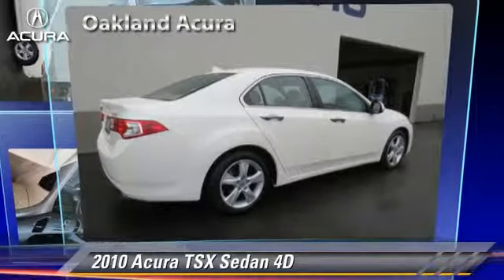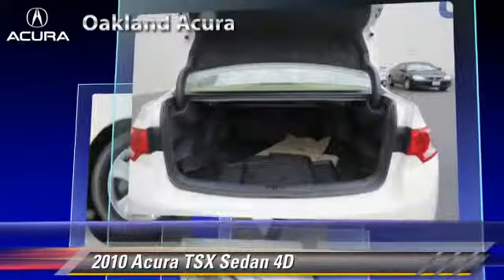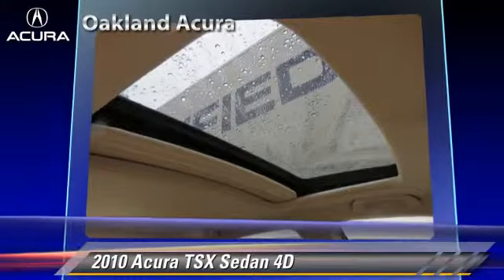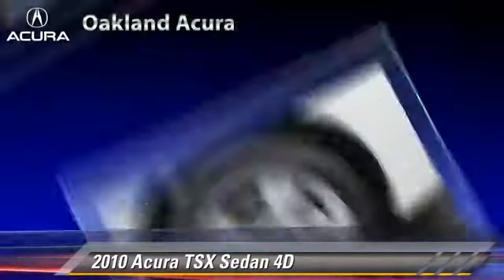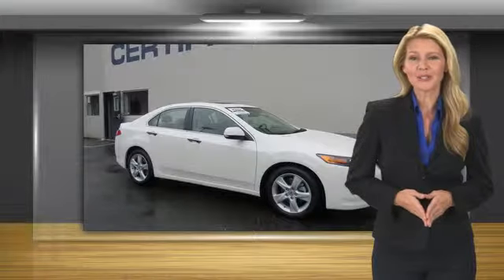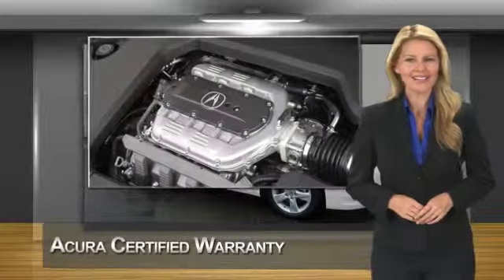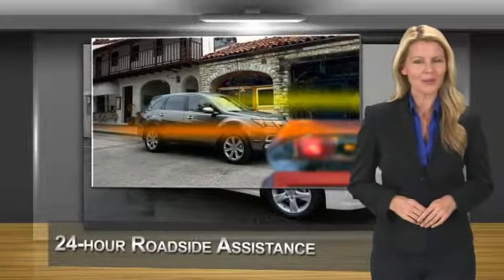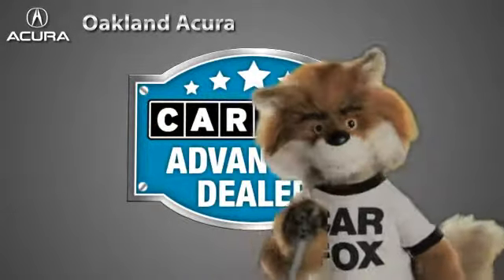Oakland Acura, Oakland CA 94612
Oakland Acura

- used, RDX, MDX, TL, ILX, TSX, Oakland, San Francisco, Alameda County, East Bay Area, CA

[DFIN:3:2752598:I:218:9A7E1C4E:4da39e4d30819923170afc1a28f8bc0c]